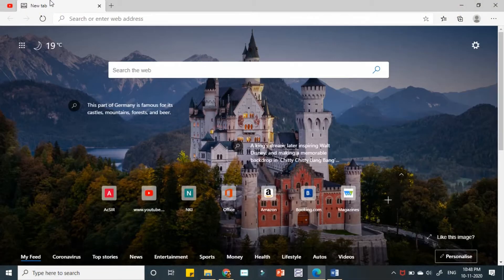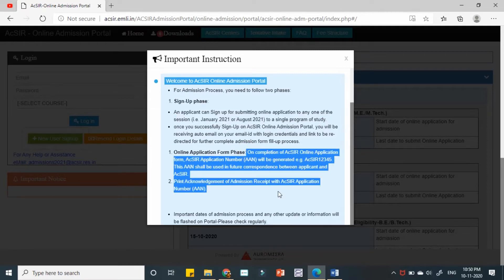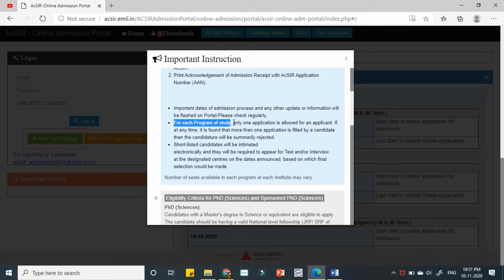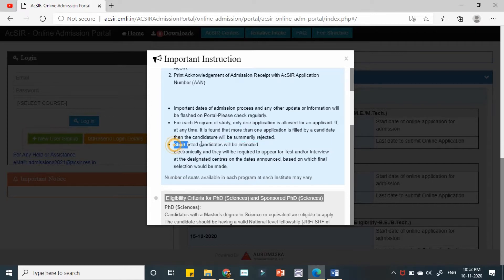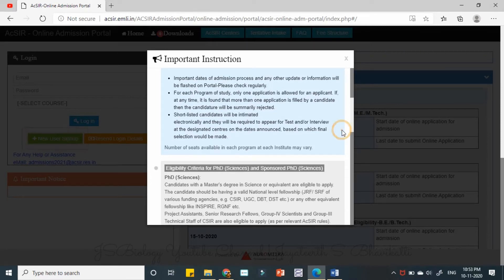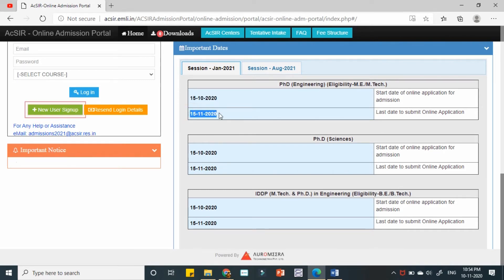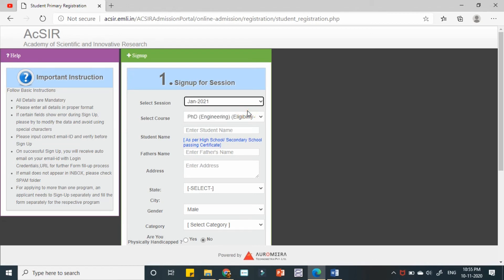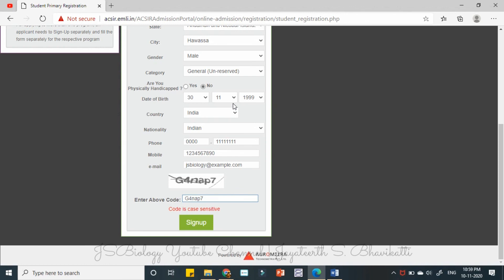JSB #11 | Ph.D, M.Tech admissions, through AcSIR | Online Registration | GATE CSIR-JRF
Hello! This video introduces the Ph.D in Sciences program in India through AcSIR, to interested ones. Eligibilities, academic requirements, Stipend/Fellowship during the program, Fee structure are briefed in this video.